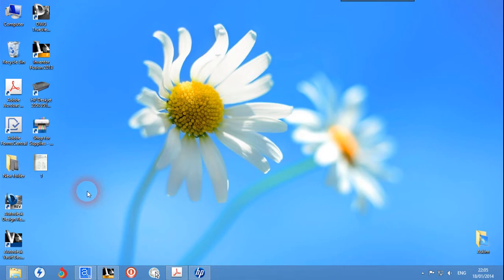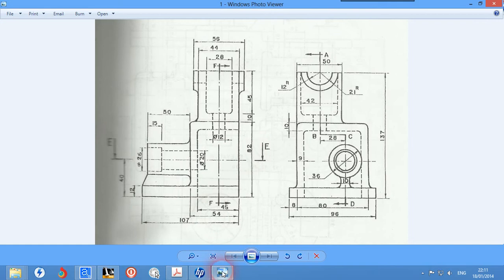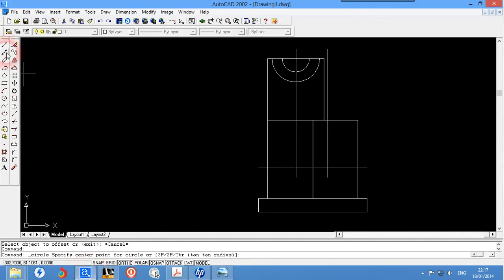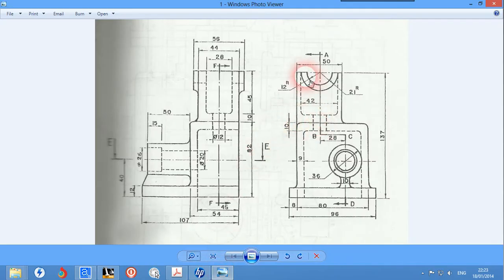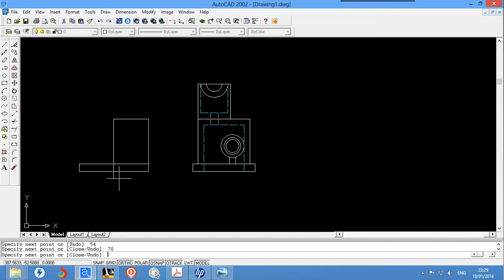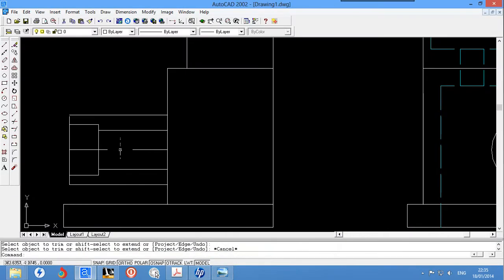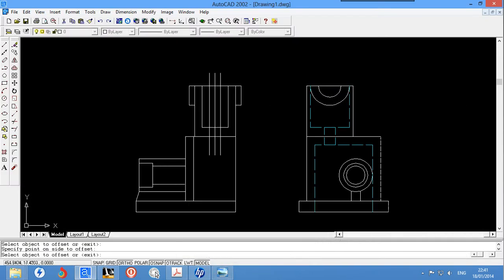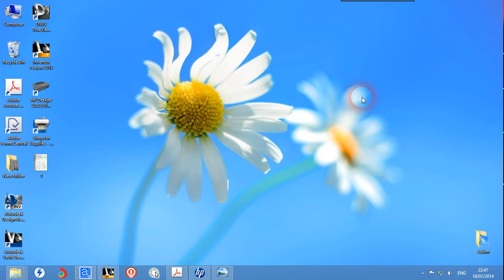2 FIRST DRAWING ON AUTOCAD 2002